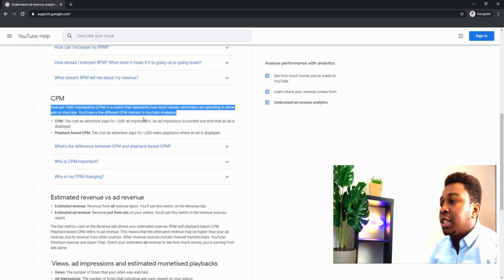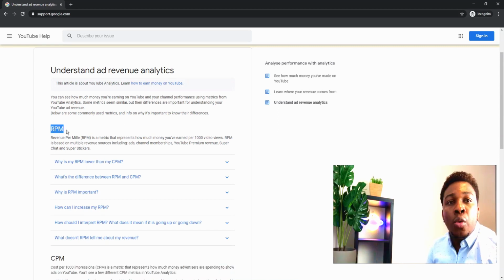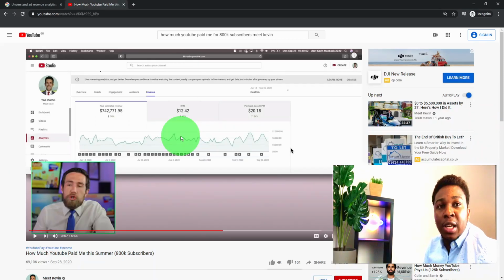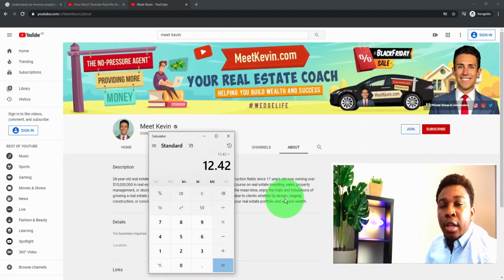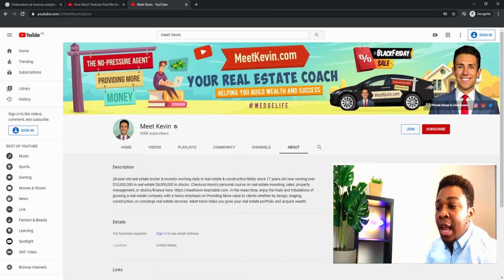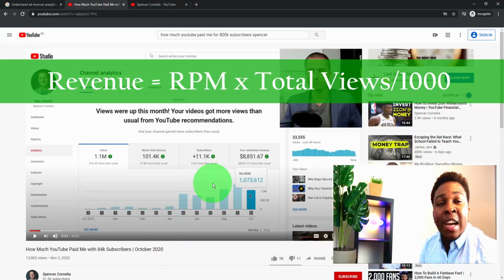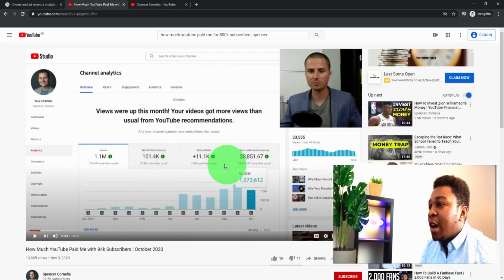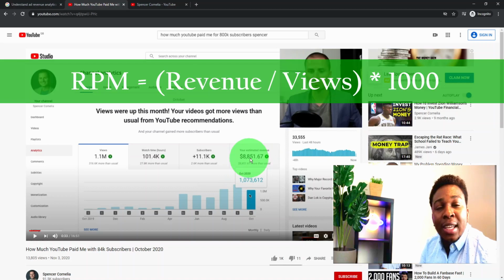How Much YouTube Paid Me In 2021 for 1,000,000 Views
How much does YouTube pay is a video on YouTube view revenue for 1 view, 1000 views, 1 million views and lifetime views. It illustrates how much money do people make on YouTube and how much money can be made with a YouTube channel using 5 Youtubers revenue as a case illustrations. If you are as curious as I am, you might have been wondering about how much YouTube pays, how much money can someone make on YouTube, how much money do YouTubers make, etc. So, I conducted research to answer these burning questions. This video provides the answers to your questions and even answers much more questions on how much money you can make if you get 1 view, I thousand, 1 million or even I billion views on YouTube.

In the first episode, I discuss 6 YouTubers and their revenue, while in the second episode, I continued the discussions with 5 Youtubers earnings. We are getting more info to answer the question of HOW MUCH DOES YOUTUBE PAY. You can watch the first episode of the playlist, how much does YouTube pay YouTubers, by clicking on this link:

👍YouTube Revenue for 1, 1000, 1 million Views and Lifetime | HOW MUCH MONEY DO PEOPLE MAKE ON YOUTUBE

Just for emphasis, THIS VIDEO ONLY ANALYZES THE WORTH OF THESE YOUTUBE CHANNELS BASED ON YOUTUBE ADS ALONE. For other ways that YouTubers make money, which could be worth more than just YouTube advertising, you should check out this video:

This video shows you the formula to calculate the revenue of Youtubers for a lifetime of the YouTube channel. Besides, this video elucidated on how much YouTube pays YouTubers for 1 view, 1000 views, 1000000 views, and even per subscriber, 1 million subscribers or 1000 subscribers. What this video, how much money do people make on YouTube, pointed out is that YouTubers are not paid based on the number of subscribers but rather the number of monetized views/playbacks.

This video starts with a distinction between CPM and RPM, as these terms are even confusing among some YouTubers. Cost per thousand (CPM), also called cost per mille, is a marketing term used to denote the price of 1,000 advertisement impressions on one YouTube video. Revenue Per Mille (RPM) is a metric that represents how much money you've earned per 1000 video views. RPM is always less than CPM as YouTube takes about 50% cut from the CPM before paying Youtubers.

Six YouTubers revenue were analyzed during this video to help you understand how much YouTube pays YouTubers. You should follow them on

Now that you know how much money you can make on YouTube, why don’t you start and start making money online via a YouTube platform. I have prepared a video for you to create a YouTube channel:
👍 HOW TO CREATE A YOUTUBE CHANNEL: Ultimate Beginner's Guide to Start, Grow and Make Money on YouTube

This video contains timestamps as follows:
0:00 Introduction: 5 YouTuber, Different Pay
02:13 YouTube Monetization: RPM vs CPM
03:23 Meet Kevin Revenue
05:40 Gillian Perkins Revenue
07:57 Spencer Cornelia
10:17 Meet Kevin Revenue
12:53 Kevin David Revenue
14:55 Conclusion: How much does YouTuber pay YouTubers

As always, I will love to hear your opinion in the comment section. Let’s discuss!